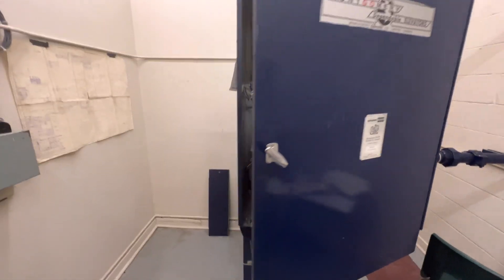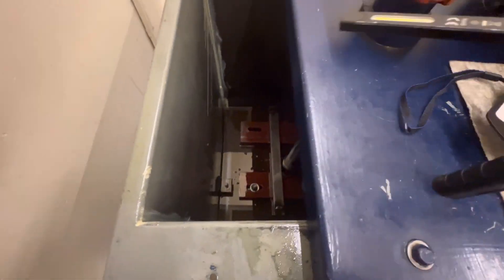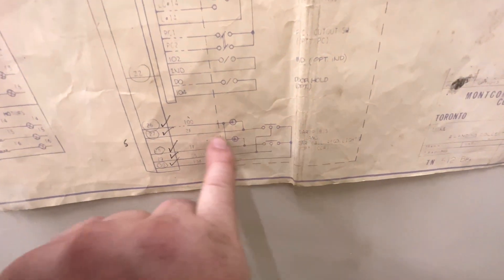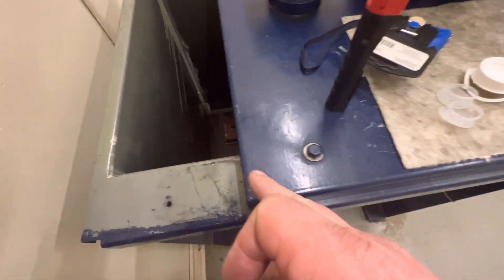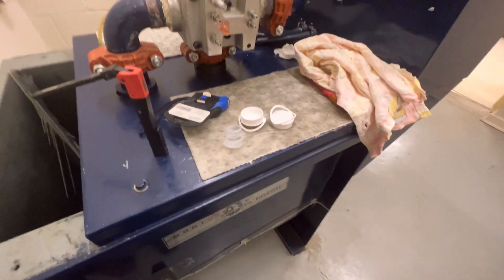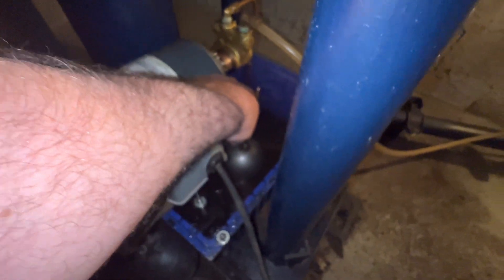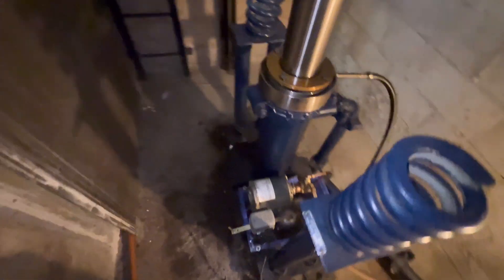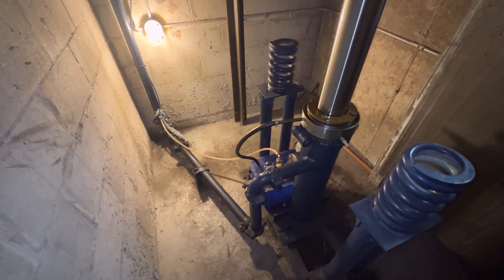Montgomery Hydraulic Elevator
There was another mechanic on-site the day before I was here but he just left it for myself to check out.

I feel pretty confident that there is no issue with the in ground cylinder but you can’t be too careful. If there wasn’t a connection leaking in the scavenger line, unfortunately right into the drain, I might be a little more worried.